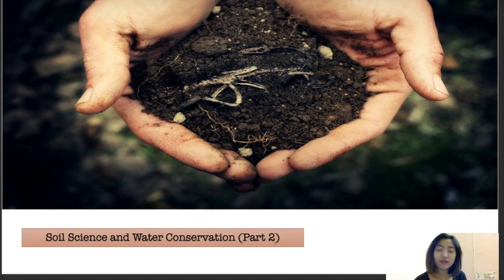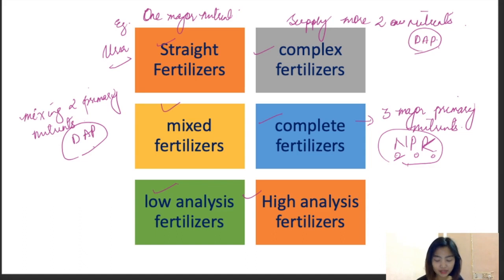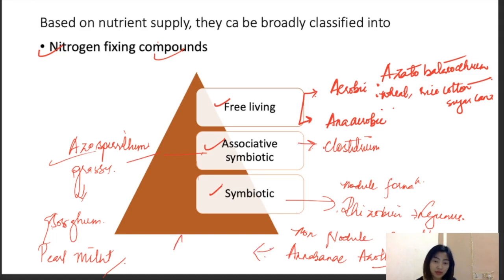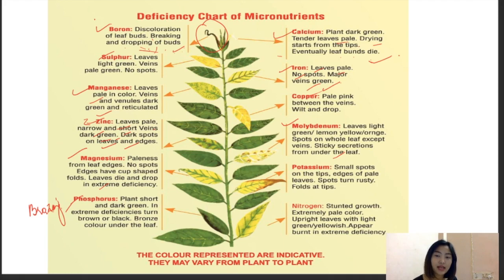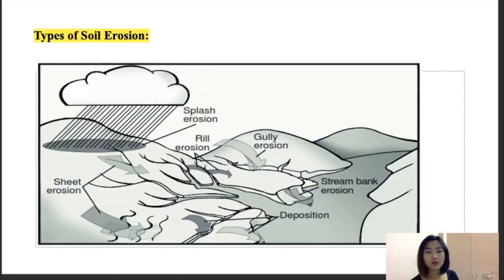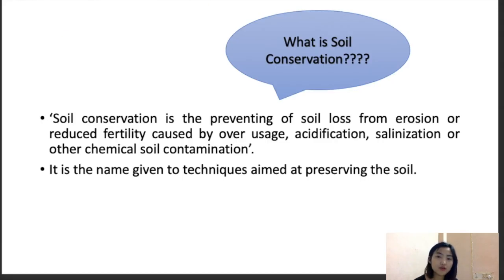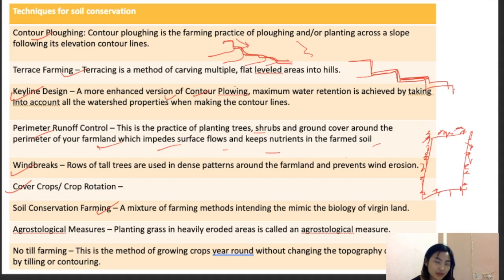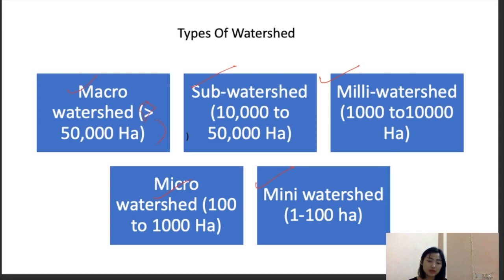Agriculture and Rural Development | Soil Science - Part 2 | NABARD Grade A 2020 | Day 26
In this session, we will be continuing with our Part 1 of Soil Science. We will be discussing on fertilizers and its classification , briefly talking about bio fertilizers. The plant nutrients its role towards plants and the deficiency of these plant nutrients. We are also gonna discuss on soil erosion and its types.
Soil conservation, various soil conservation techniques.
Watershed, Watershed Management and the types of Watershed Management.

Furthermore we will be discussing on soil taxonomy, its 12 orders , types of soils in India and problems soils of India. Lastly we will discuss on the classification of soil water.